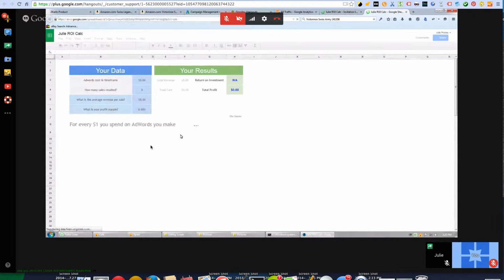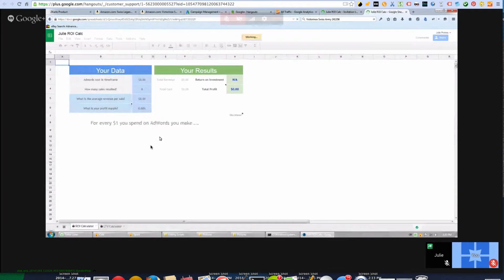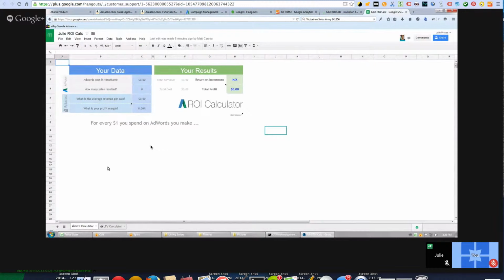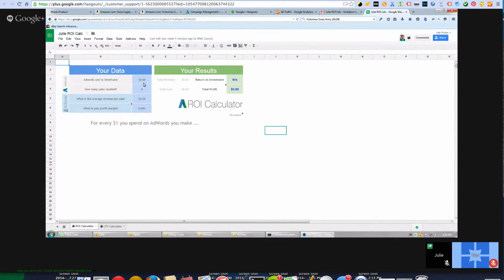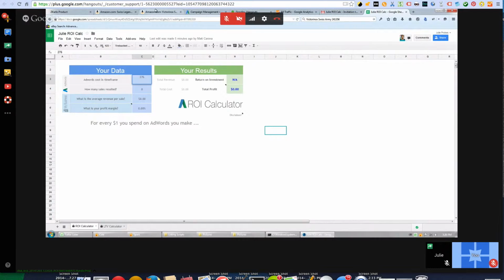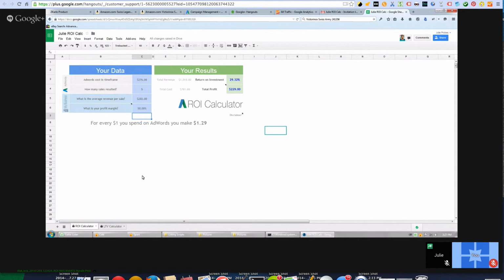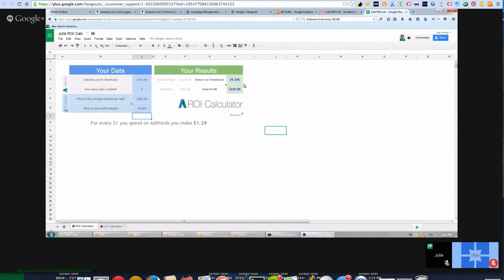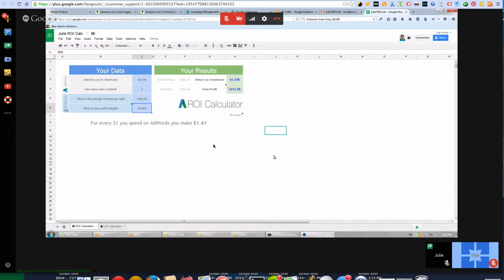Matt discusses ROI using the ROI Calculator